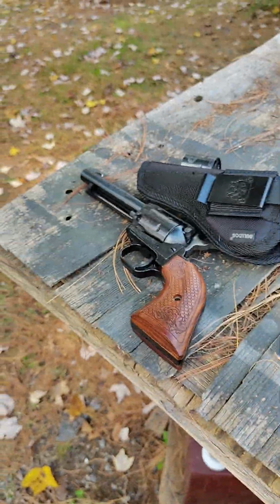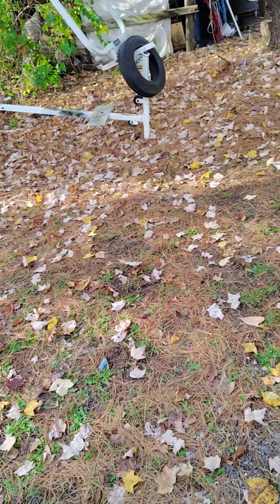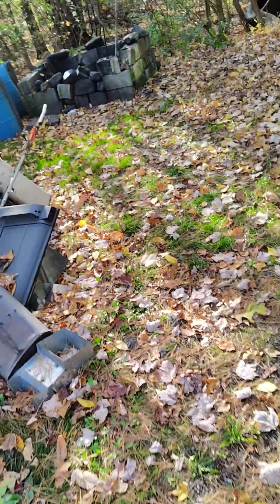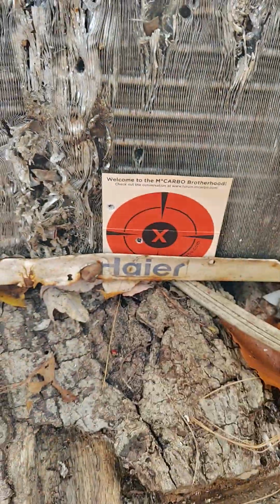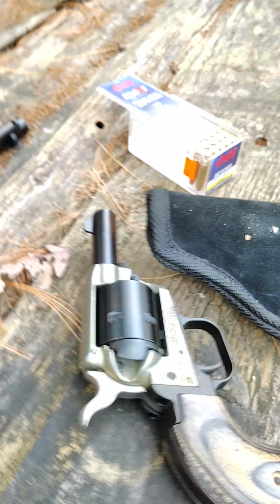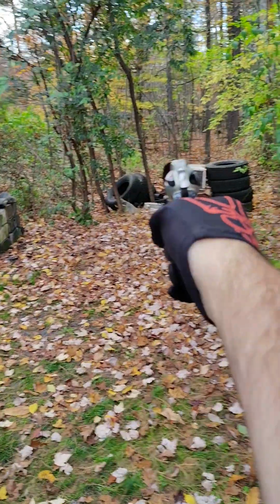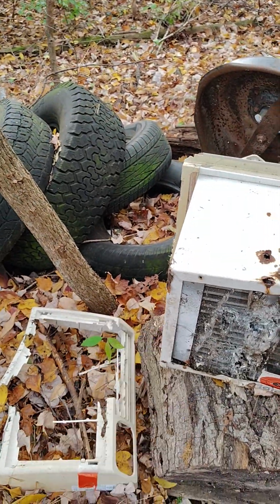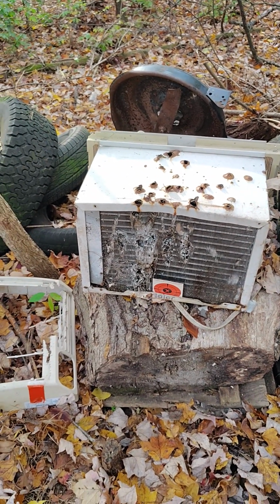Shooting some Heritage revolvers on Halloween 🎃 👻🪦✌️